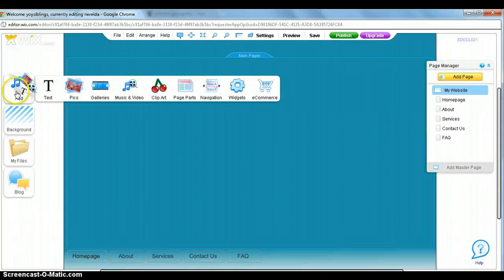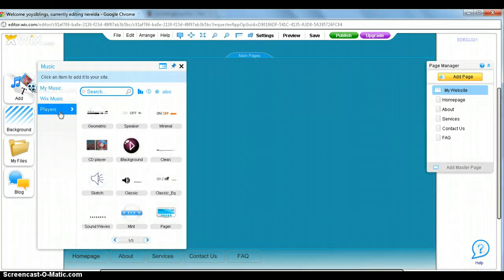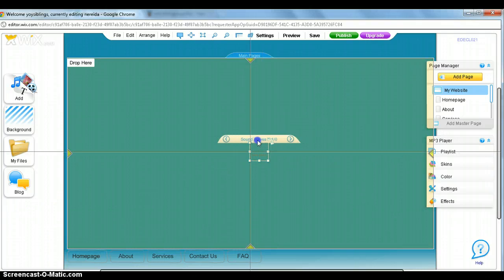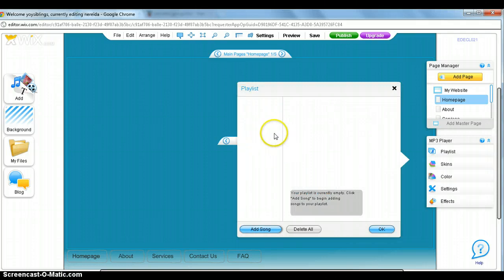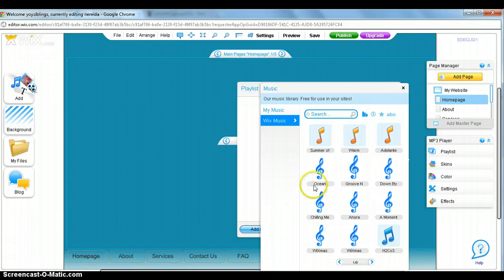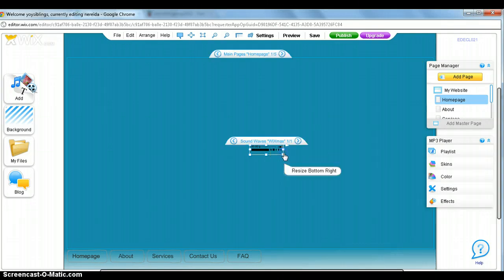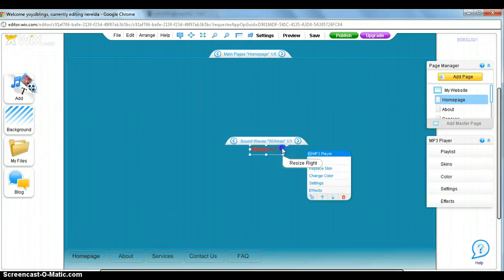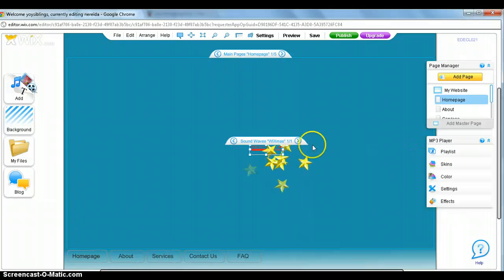How to add a sound waves music player to your webpage